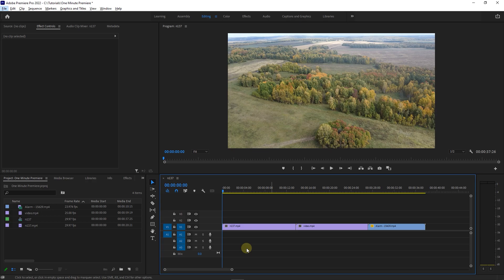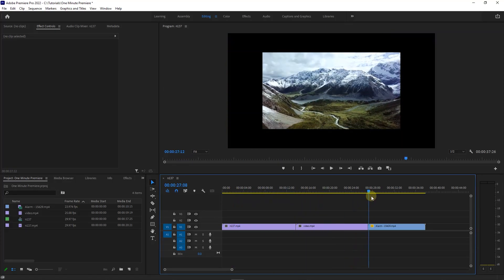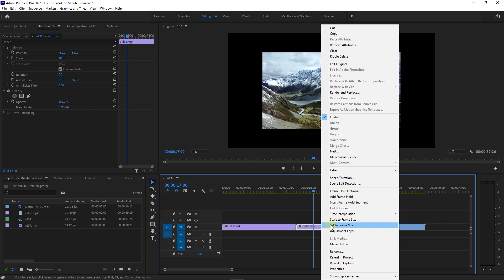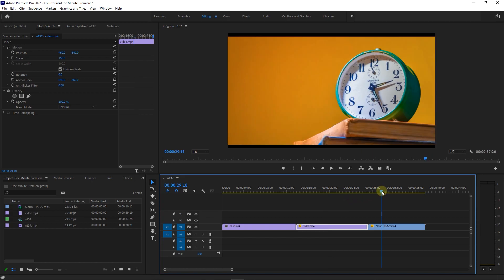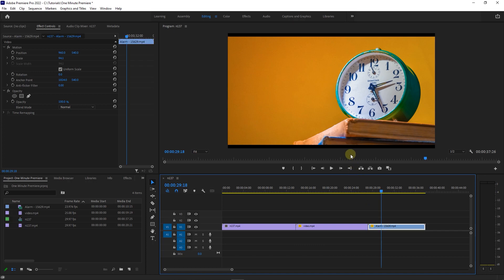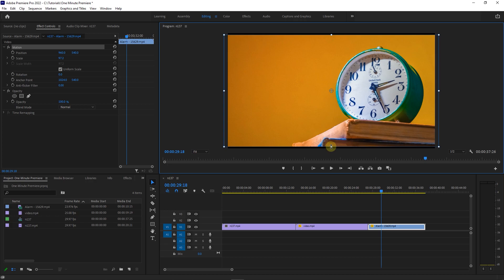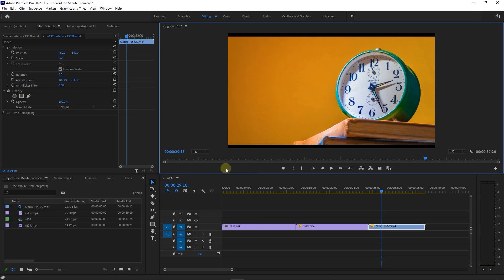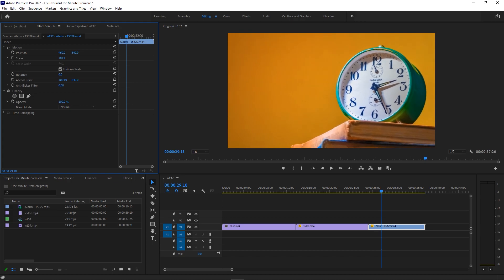How to make Video FIT SCREEN in Premiere Pro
To get started I added some videos to my timeline and I want to make them fit the screen.
The dimensions of My second video are not matching and we see these black bars around it, to fix it, right-click on it and select set to frame size.
But for my third clip, we can not do this method, because the aspect ratio of this clip is not matching my sequence.
So, to remove black bars, double-click on it in program panel and then drag one of the handles around the video to adjust its size.
Instead of doing that, you can select your video in timeline and then go to effect controls and change the scale to a value that you want.
You can drag the scale value to the left or right to resize it or you can put a number of your choice.

How to make Video Fit Screen Chapters:
00:00 Intro
00:12 Remove black bars for a proportional video
00:22 Make non proportional video fit the screen
00:43 Use effect control panel to make video fit the screen
00:53 Outro